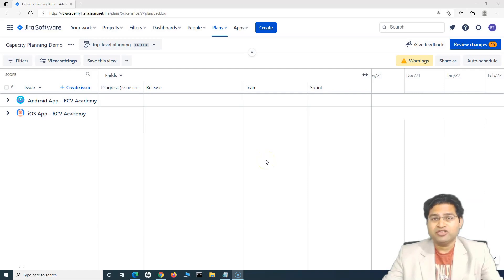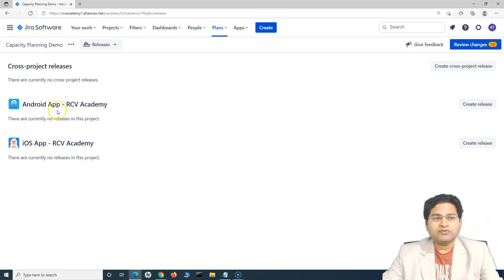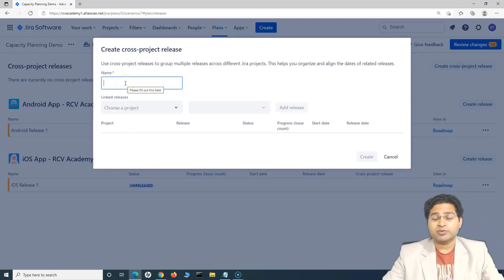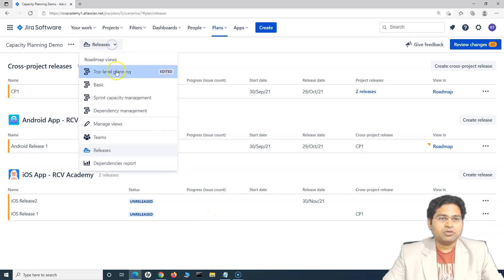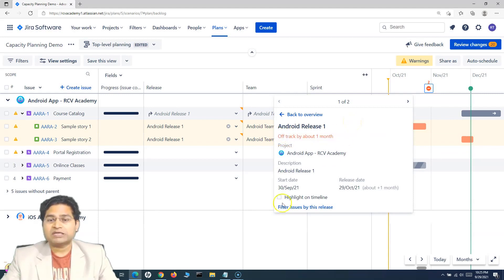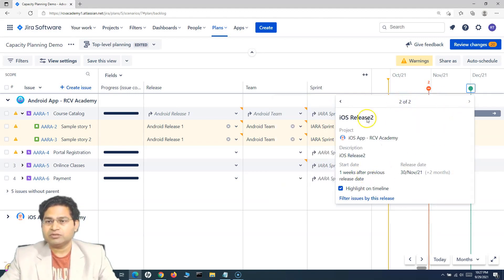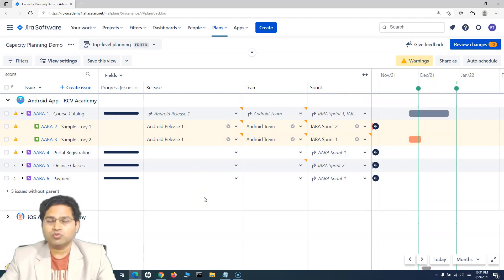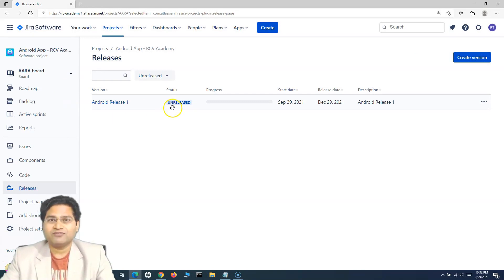Jira Roadmaps Tutorial #13 - Release Management in Jira Advanced Roadmap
In this Jira Roadmap tutorial, we will learn about release management in Jira Advanced Roadmap. You can create single project release or cross project release in Jira roadmap. Releases in Advanced Roadmaps are target deadlines for your project work.